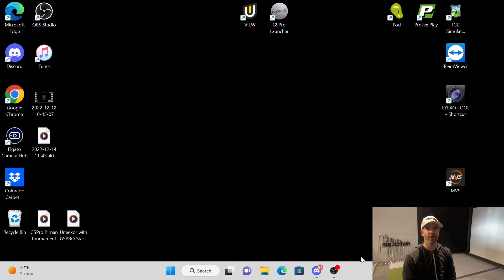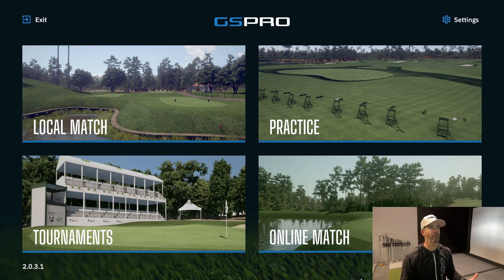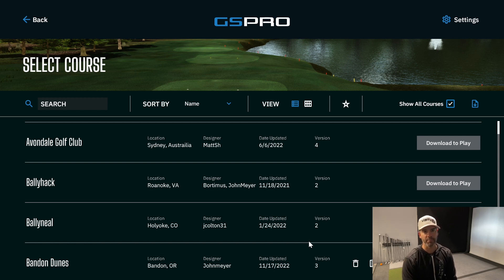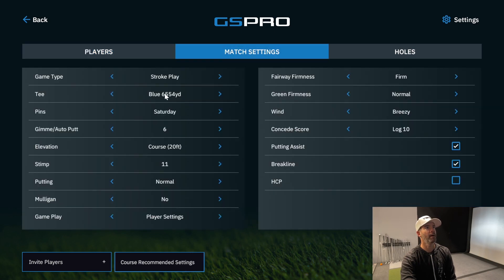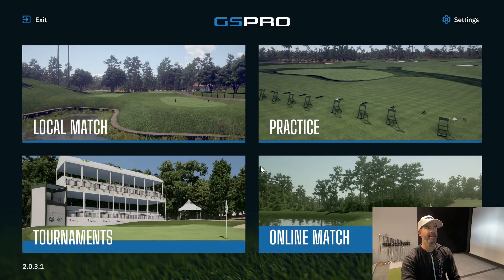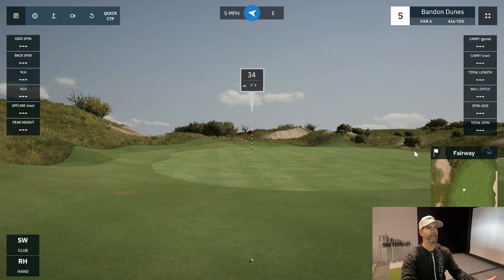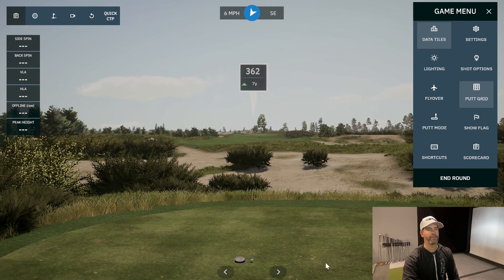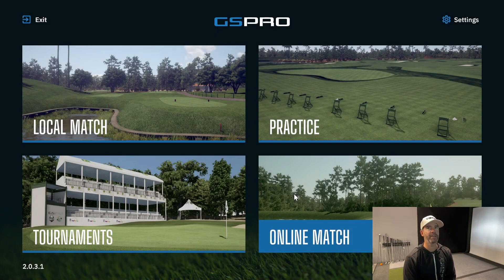Uneekor With GSPRO Startup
Basic information when using Uneekor to startup the golf simulator software, GSPRO.